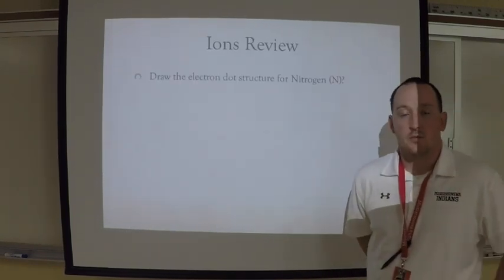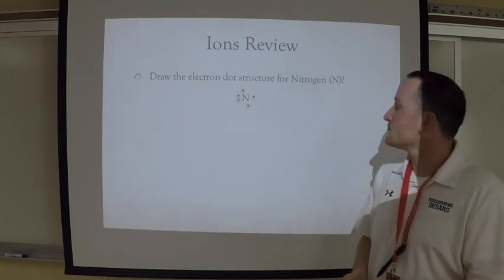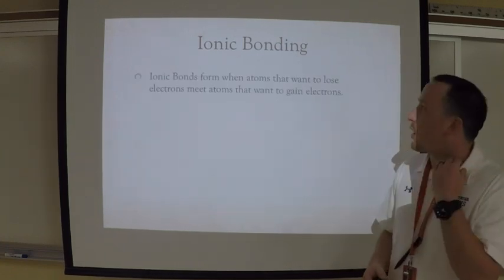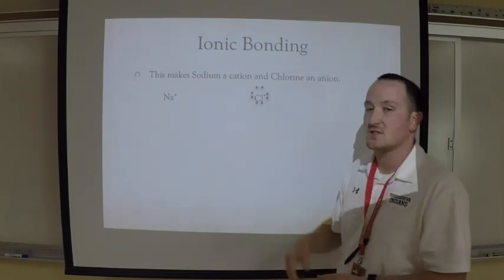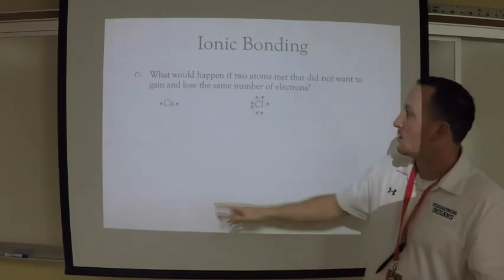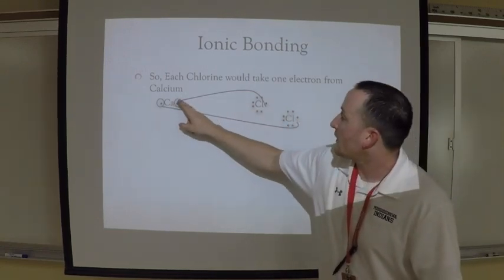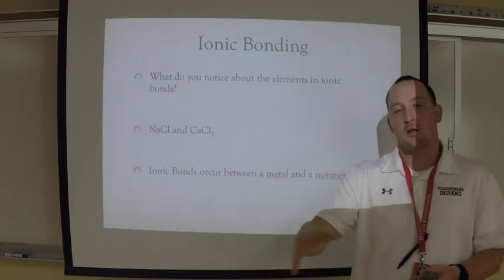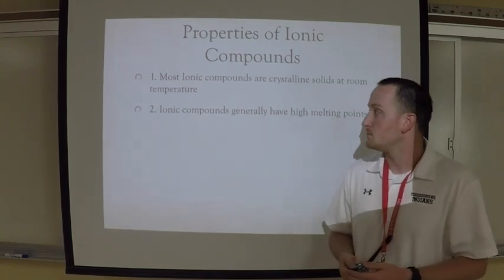Ionic Bonding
This video is about Ionic Bonding and Bonds